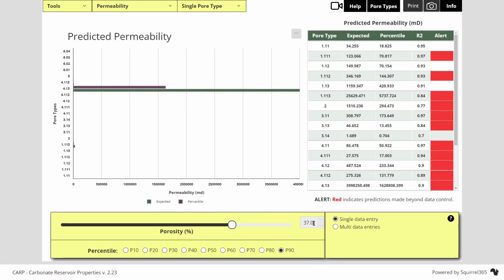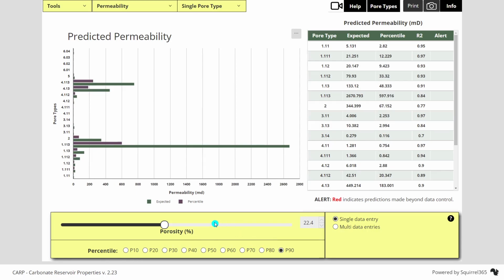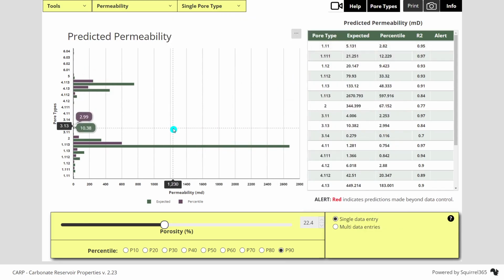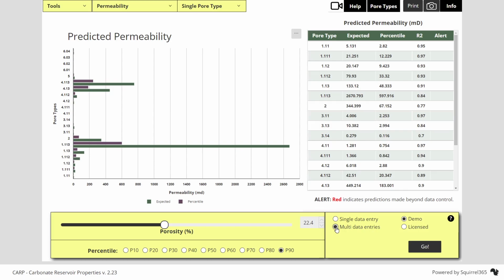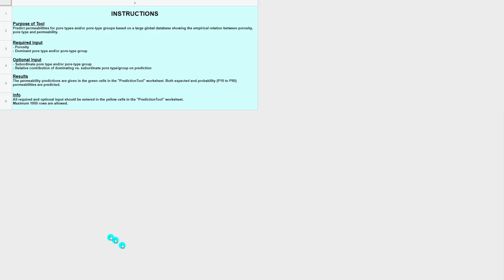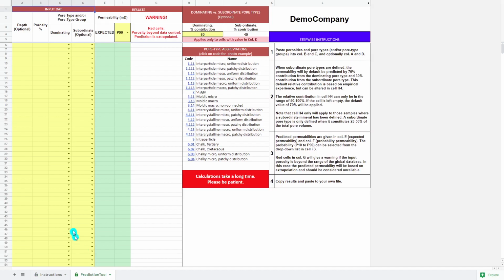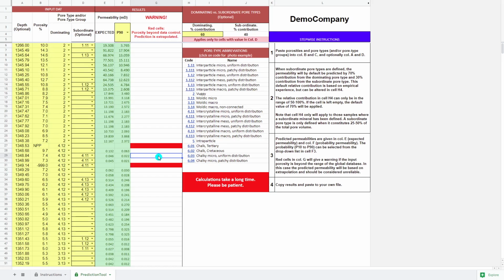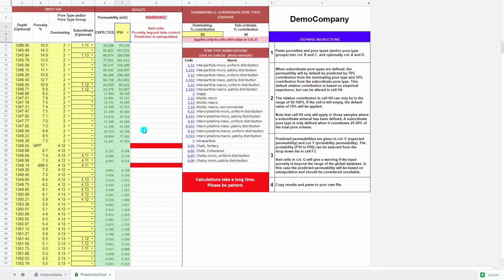CARP 4.3-1: Permeability prediction from pore types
This video shows how to perform permeability predictions based on pore type and porosity, using interactive tools in CARP (Carbonate Reservoir Properties Tools).